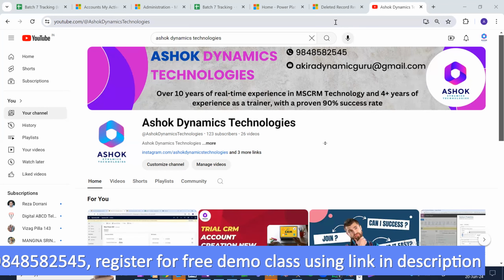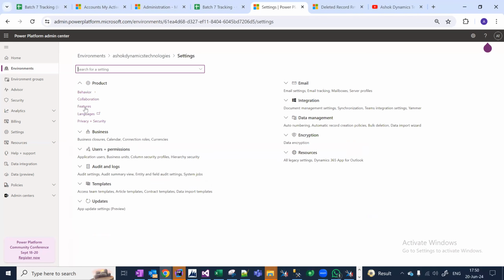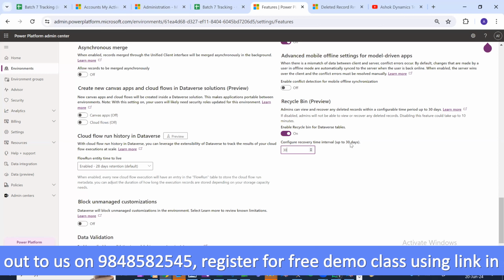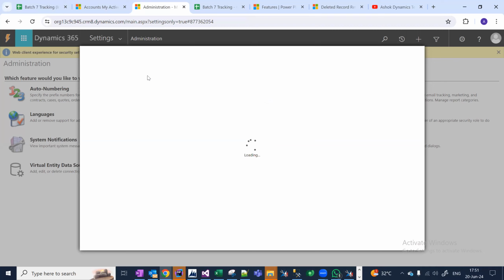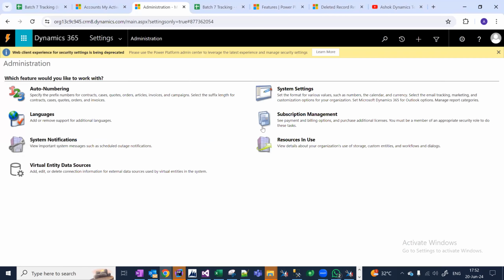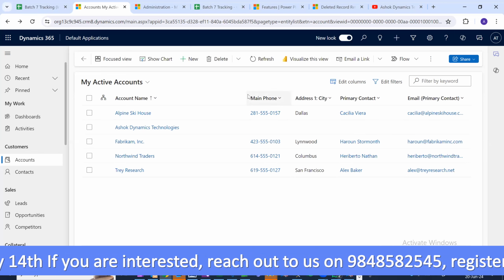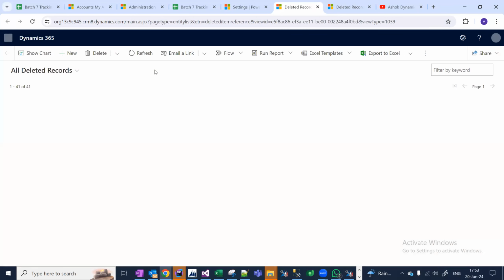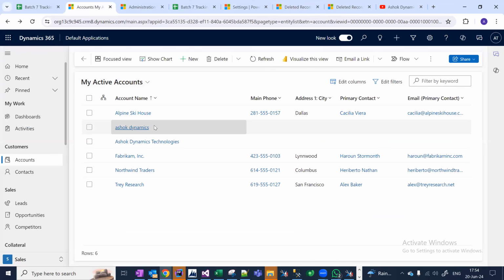Restore deleted records in mscrm (Enable Recycle Bin)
We offer training on Microsoft Dynamics CRM, a popular
software developer course in high demand in today's
market. It has a promising future for the next 10 to 15 years.
With this technology, 60% to 70% of tasks can be completed
without coding. Microsoft, a leading company in the IT
industry, has launched this product, and we already have a
substantial client base. Additionally, there are attractive
salary packages available in the current market, along with
opportunities for overseas employment.